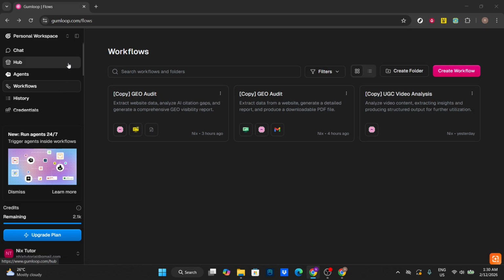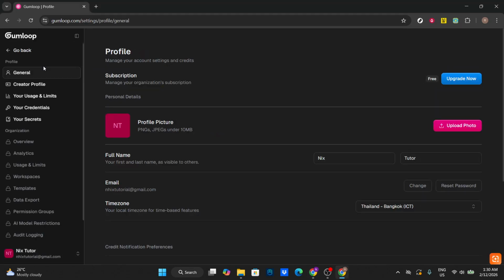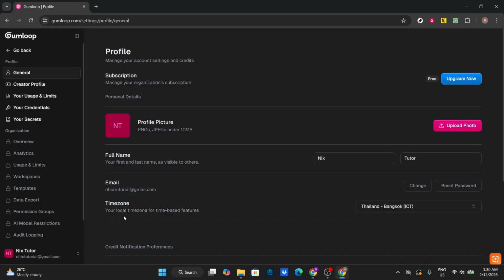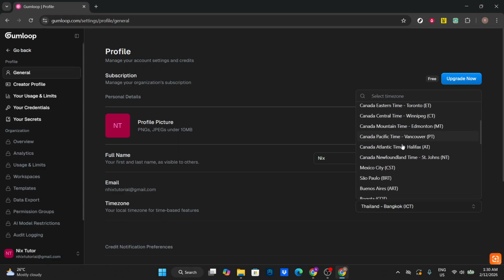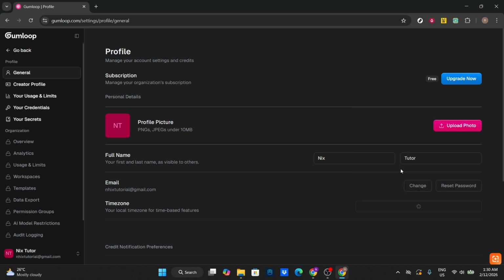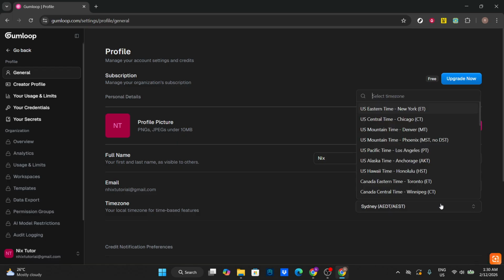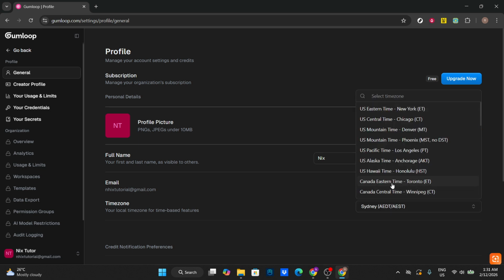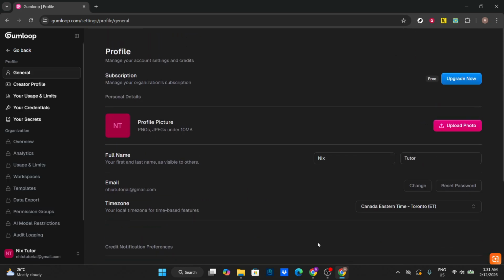How To Change Timezone In Gumloop 2026 Step by Step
Want accurate time settings? This video shows you how to change the timezone in Gumloop in 2026!

🌟 What You’ll Learn in This Video:

Step-by-step instructions for adjusting time settings.
Tips for ensuring accurate scheduling.
Best practices for global teams.
✅ Ideal for international collaboration!